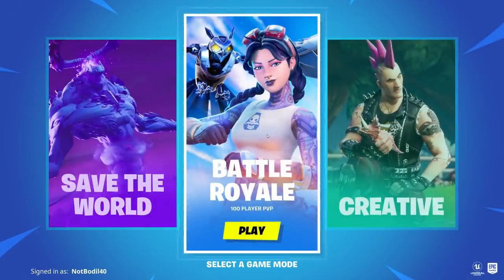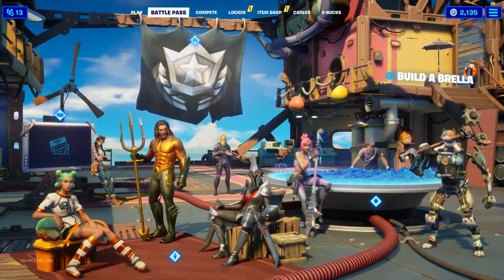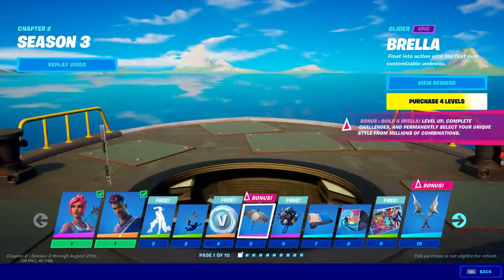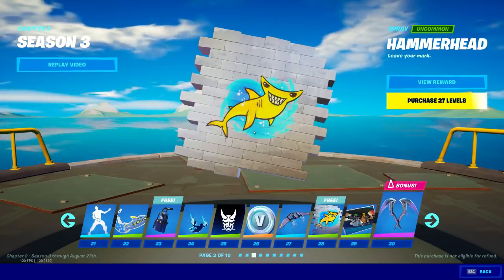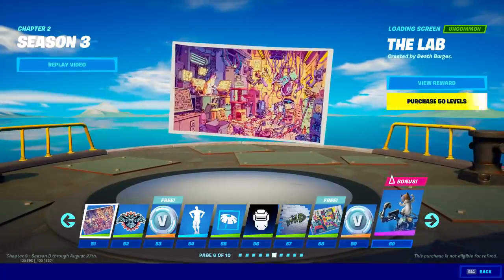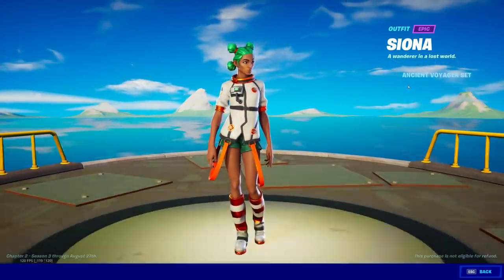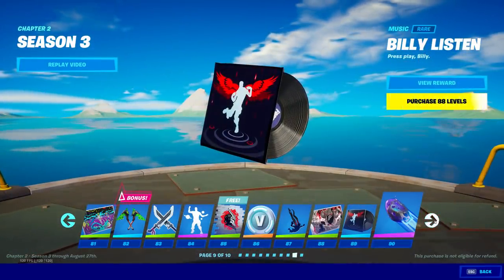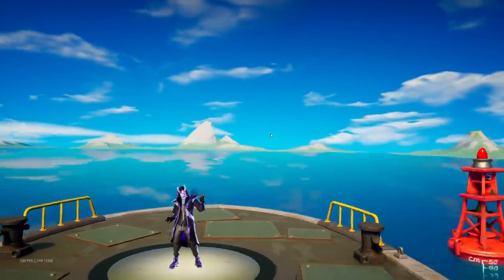Fortnite Season 3 Chapter 2 - BATTLE PASS - HOW TO UNLOCK & FULLY UPGRADED (ALL 100 TIERS REWARDS)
Fortnite Season 3 Chapter 2  BATTLE PASS is now available and we purchase it and show ALL 100 TIERS!! As well as AQUAMAN SKIN!